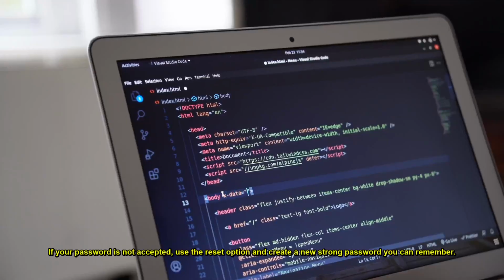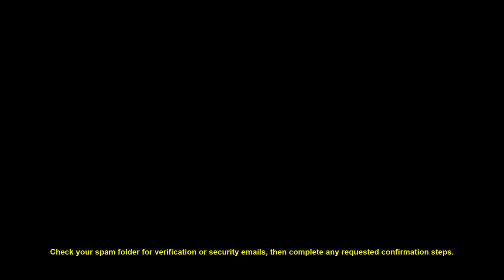How to connect Notion to Google Drive for synced attachments - Complete Guide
Unlock the full potential of your productivity tools with our complete guide on how to connect Notion to Google Drive for synced attachments! In this step-by-step tutorial, we'll show you how to seamlessly integrate these powerful platforms, making it easier than ever to manage your documents and collaborate effectively. Whether you're a student, professional, or a Notion enthusiast, this video will help you streamline your workflow and keep your files organized. Don't miss out on maximizing your productivity—watch now!